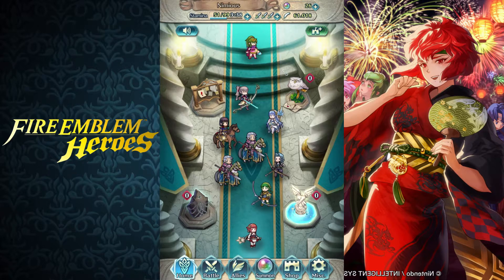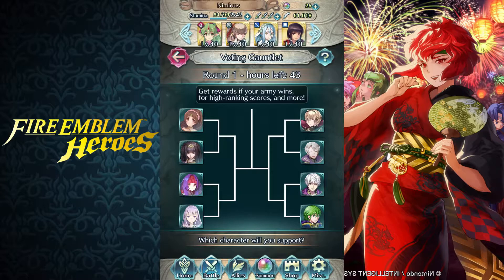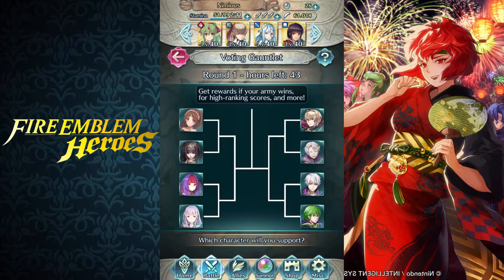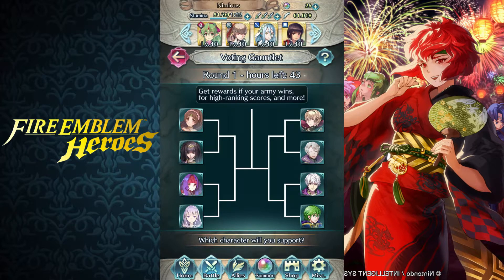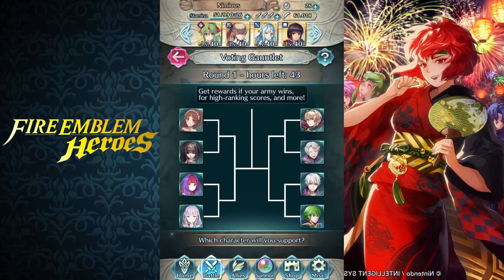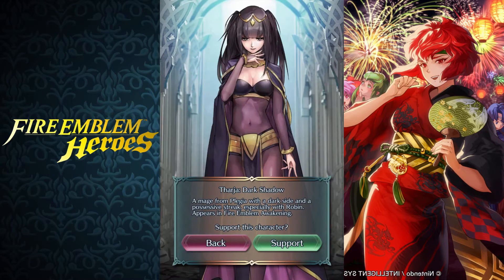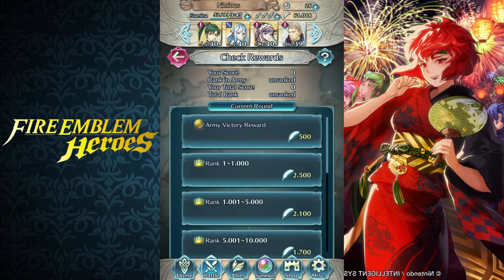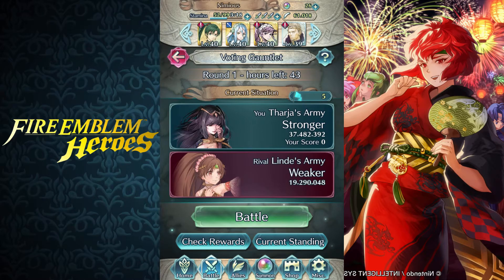Advice for Voting Gauntlet! - Tips and Tricks【Fire Emblem Heroes】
Do you want to win? Get as many feathers as possible? Back your favourite hero?

With the new Battle of the Mages voting gauntlet already started I share some tips and advice as to how to achieve as much as possible in it.